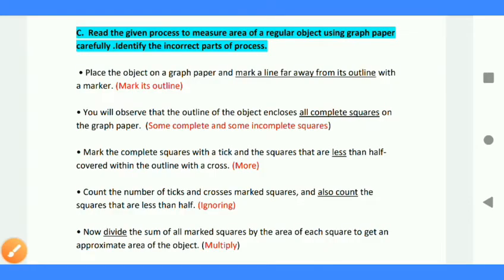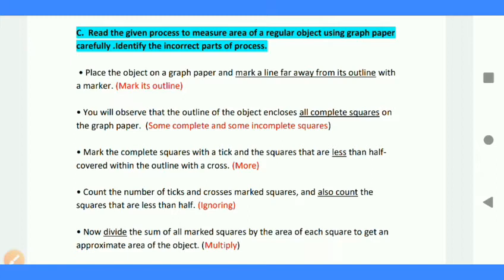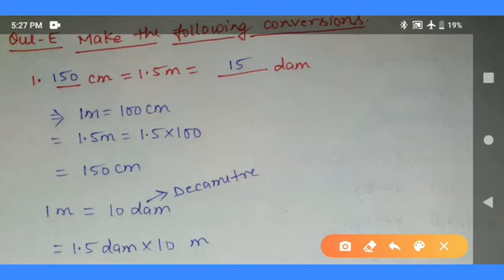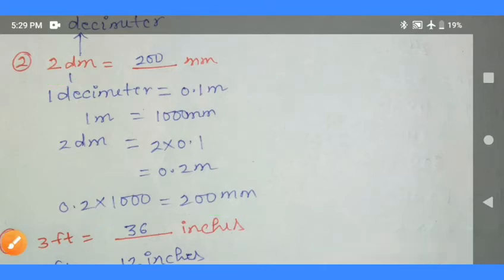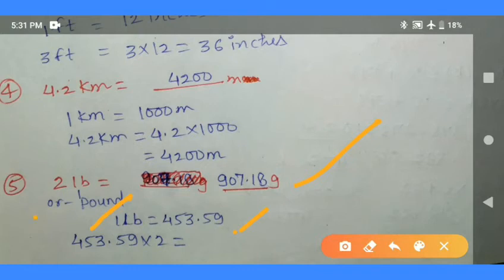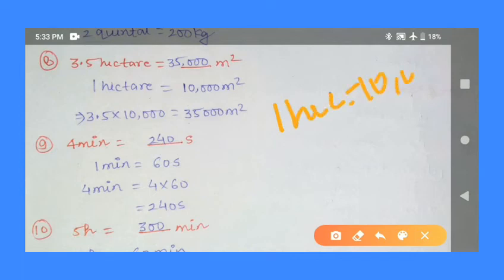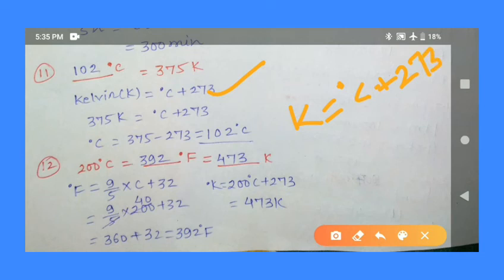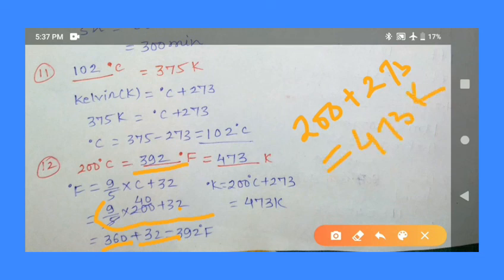VI Phy Part 11